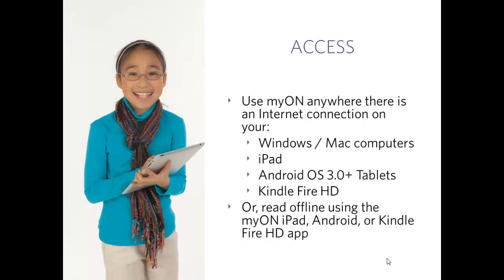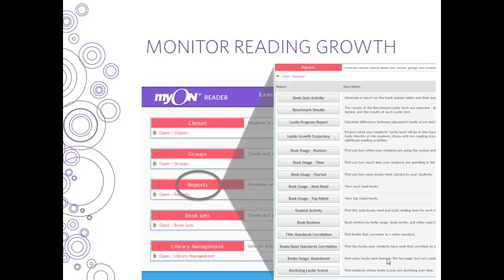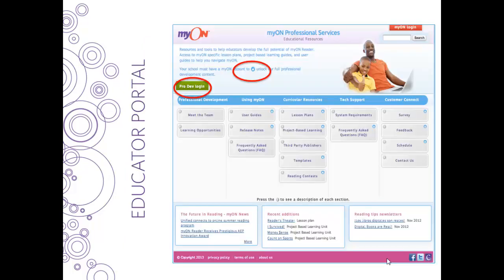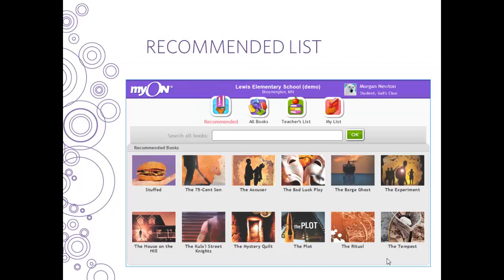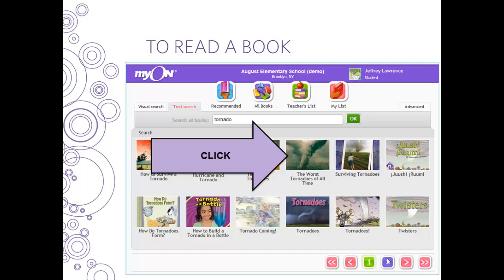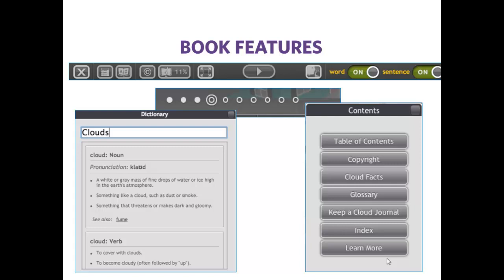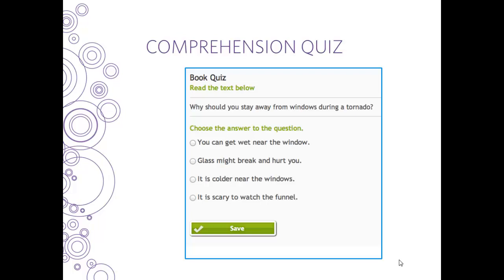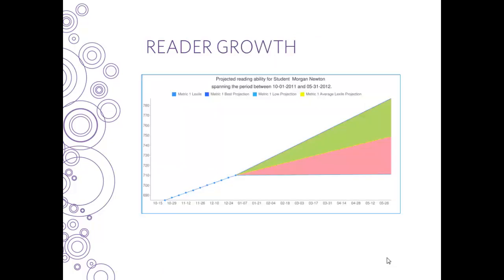myON Reader Overview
Give your students the key to reading success, unlimited access to a virtual backpack of over 4,000 enhanced digital books that align to their interests and Lexile level and measures reading growth. Watch their reading scores soar!